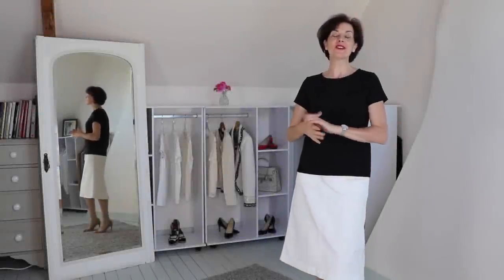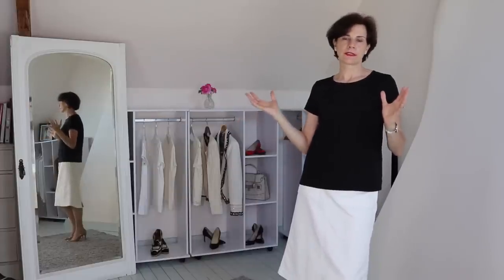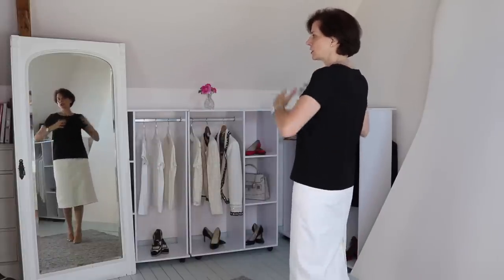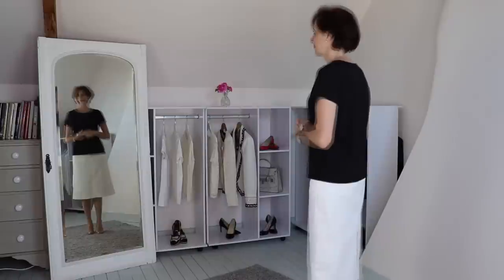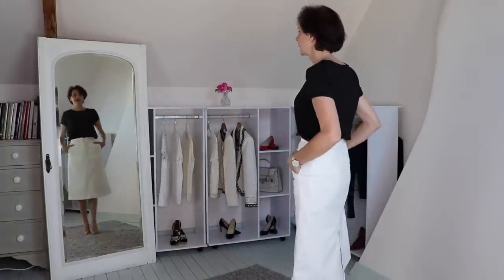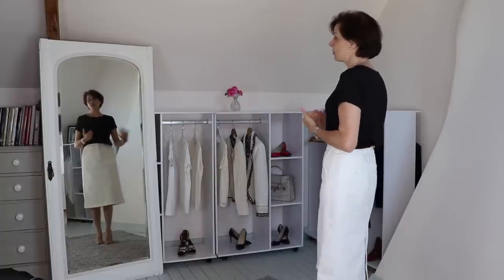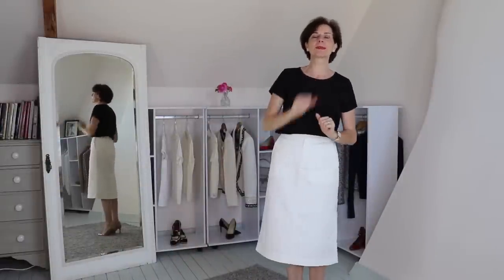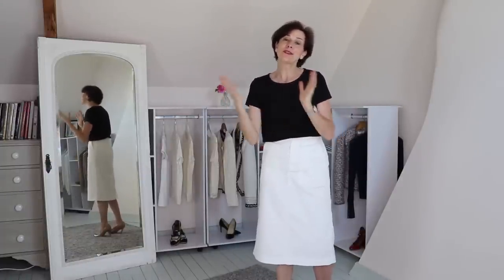Your Must Have Style Accessory!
In this video, I talk about this must-have item: the full-length mirror and show you how to have a dialogue with your outfit.

FULL LENGTH MIRROR (not same as in video)
L.K. BENNETT NUDE COURTS/PUMPS *
WHITE BOUCLÉ JACKET (SIMILAR)*
MULTI-COLOUR JACKET (SIMILAR)*
NAVY PUMPS (SIMILAR)*
BOURJOIS RED LIPSTICK*
NUDE STRAPPY HEELS (similar)*
BODEN RED FLATS (similar)*  B0752JZGB3

Marie-Anne x